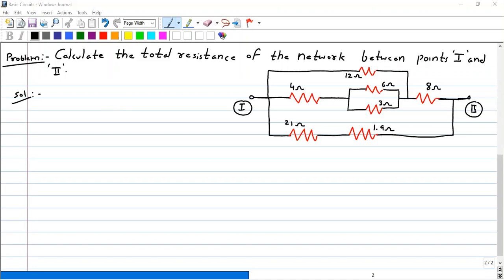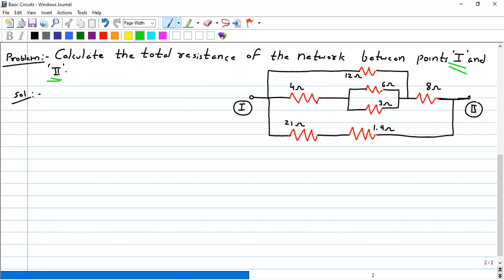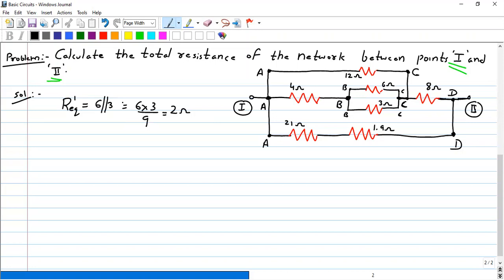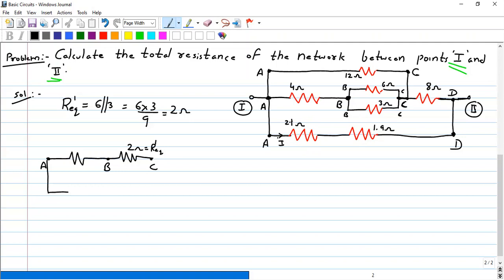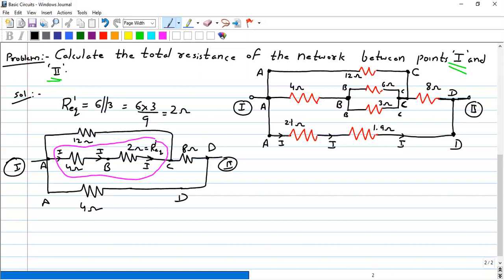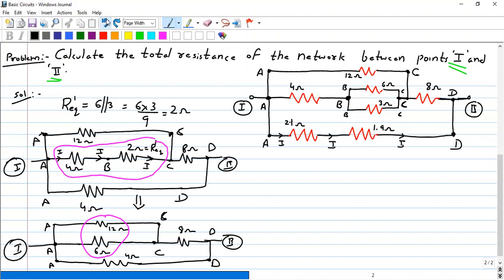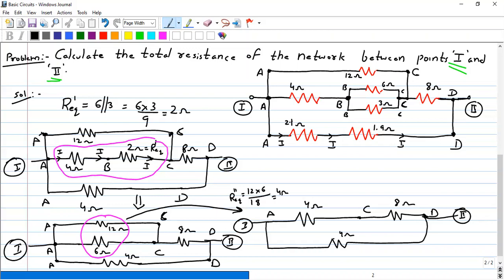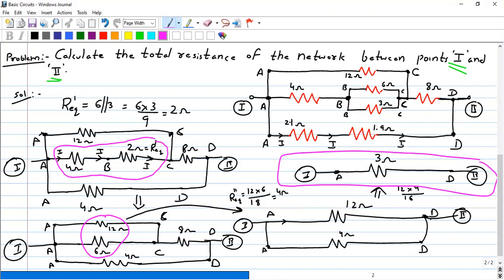Problem Equivalent Resistance